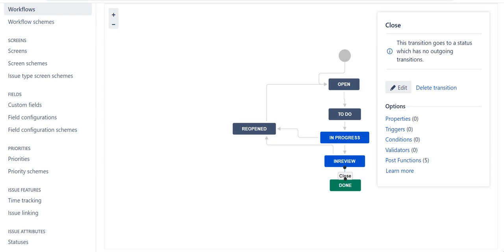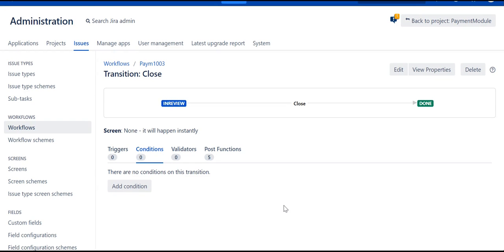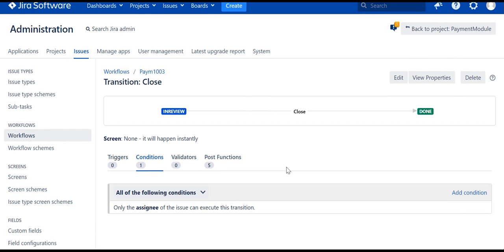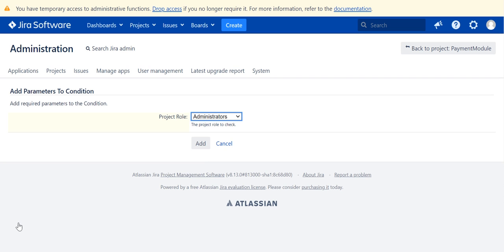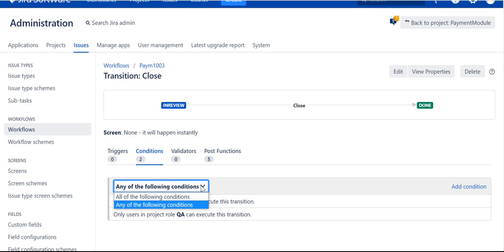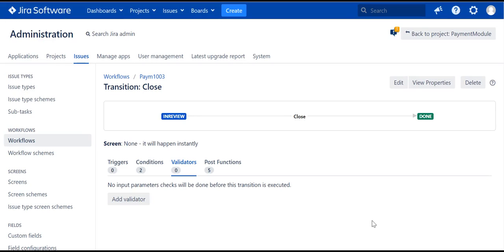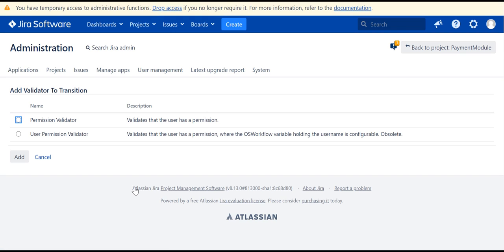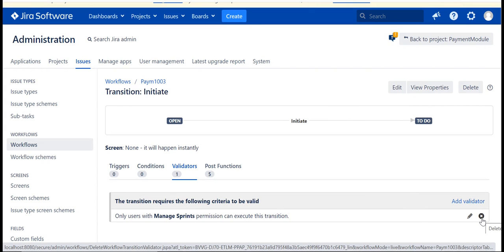Workflow- Conditions, Post Functions, Triggers. Part-1